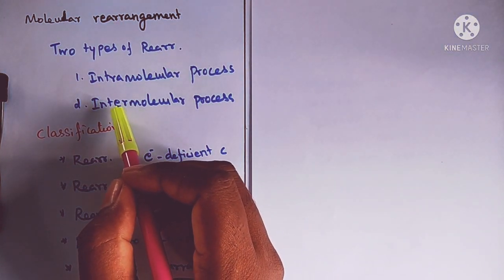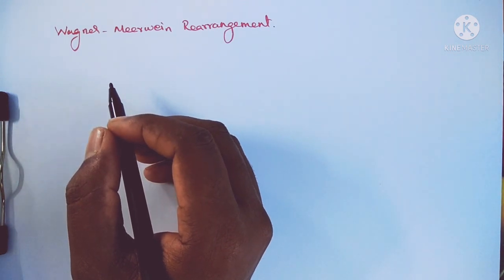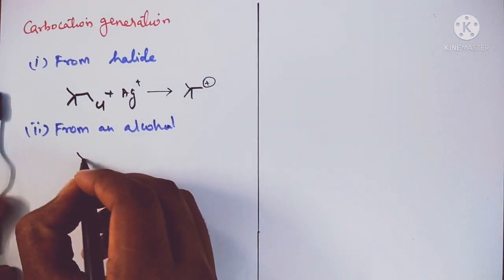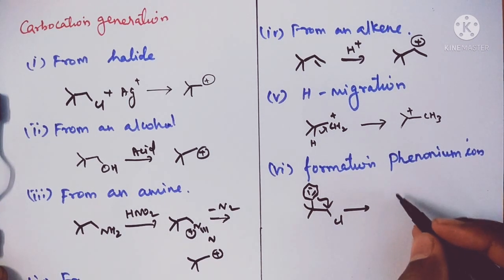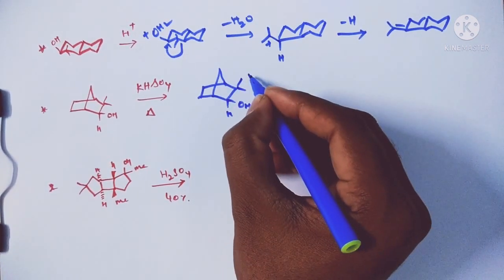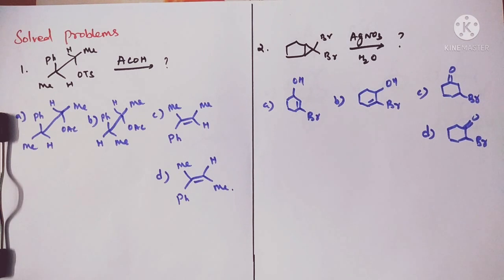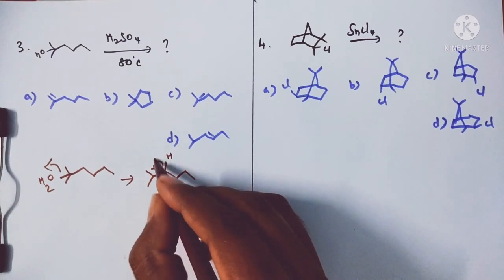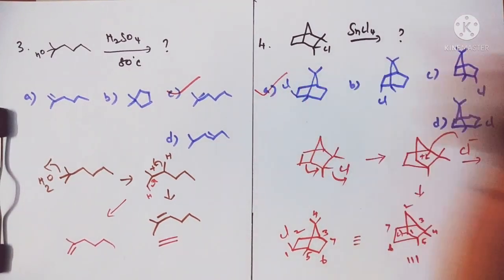Organic chemistry l Wagner Meerwein l Rearrangement reaction mechanism l solved problems 1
In this video discussed molecular rearrangement, classification and also discussed Wagner meerwein rearrangement, reaction mechanism, formation of carbon cation, some examples and solved problems.